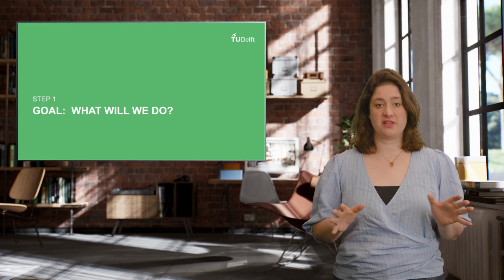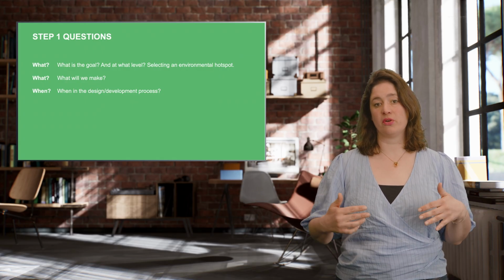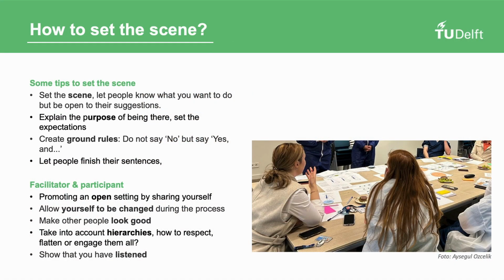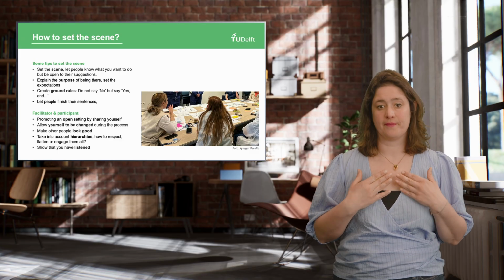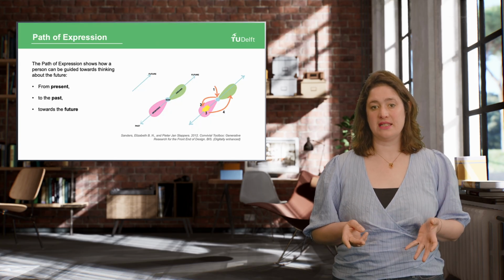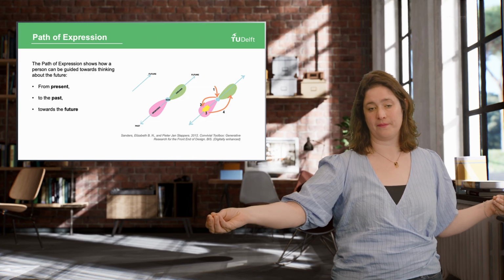PDSH1x_2026_Module_5_3_How_to_co_create-video